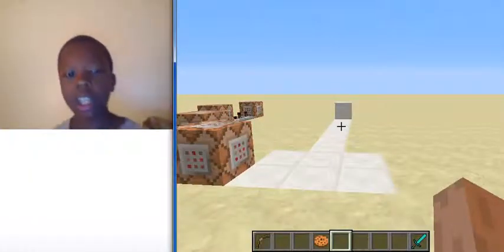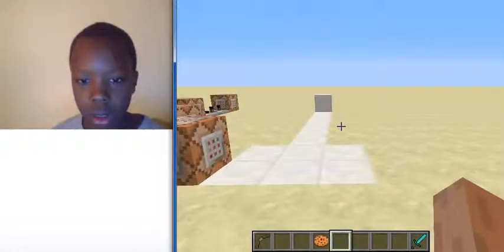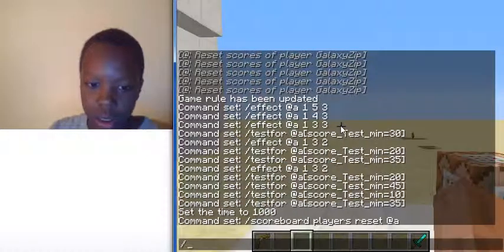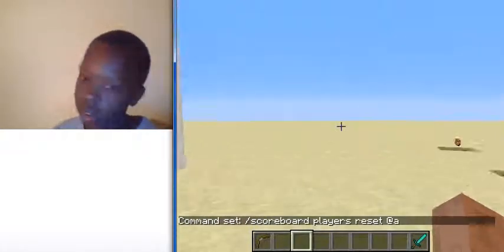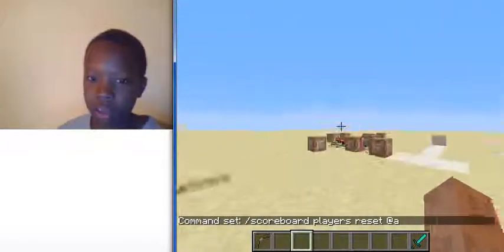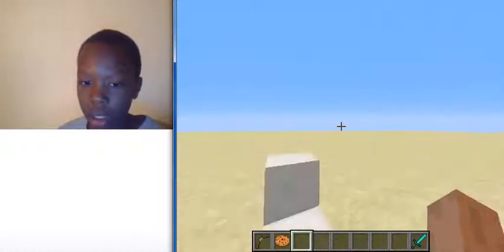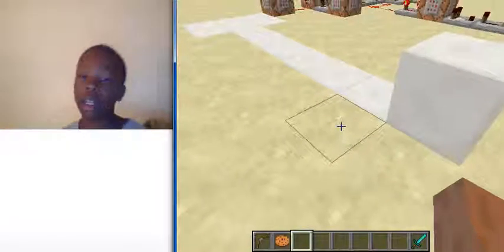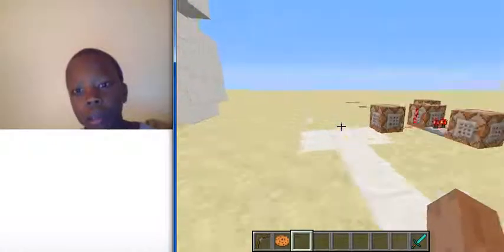Zip's Redstone- Momentum Sprint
If you liked, show so, and I'll be seeing you in the next video. Bye!